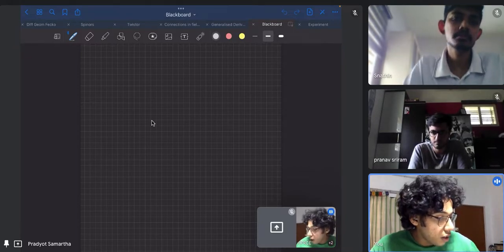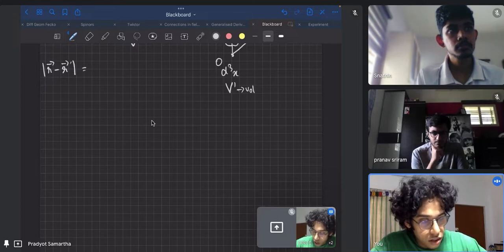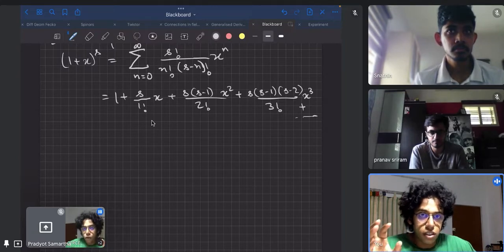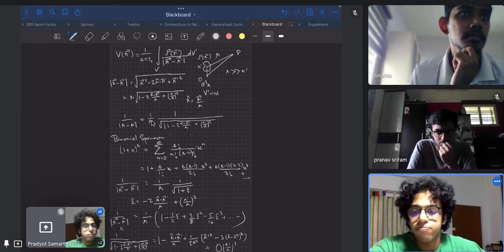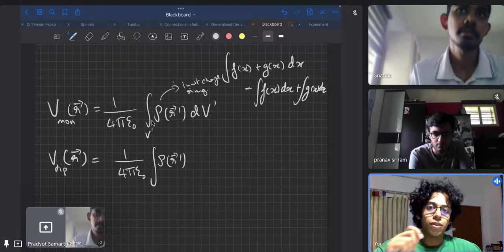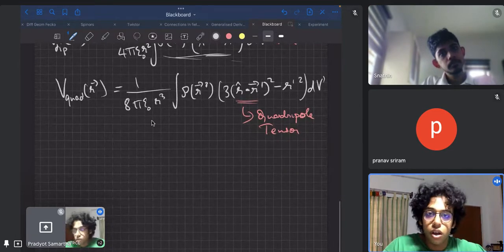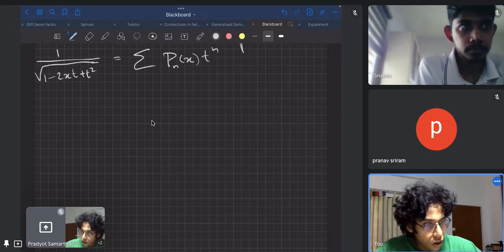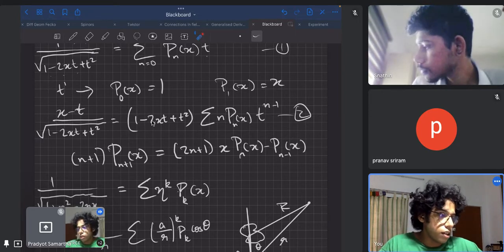CFRCE Summer School Mathematical Physics Lecture 1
Multipole Expansion